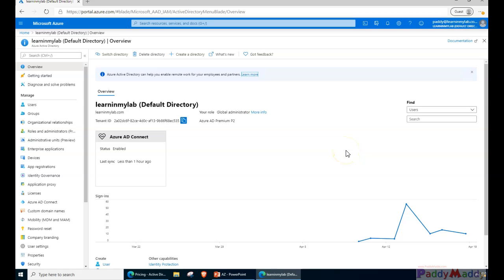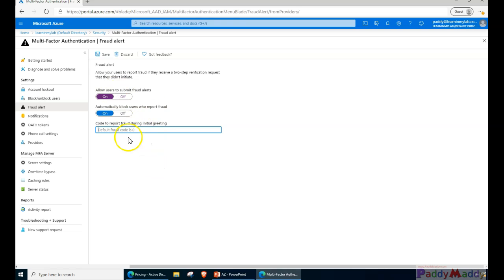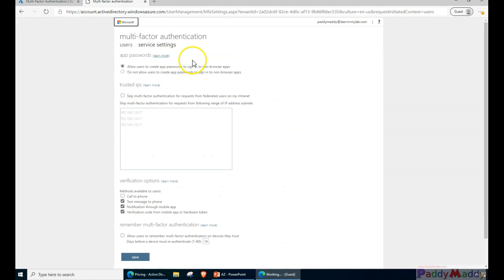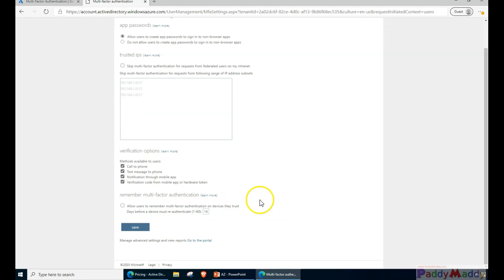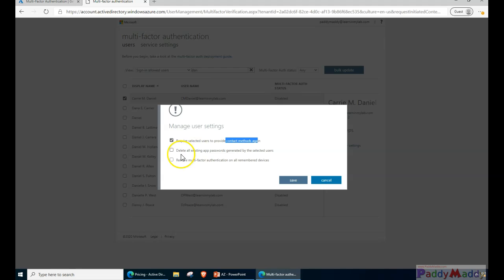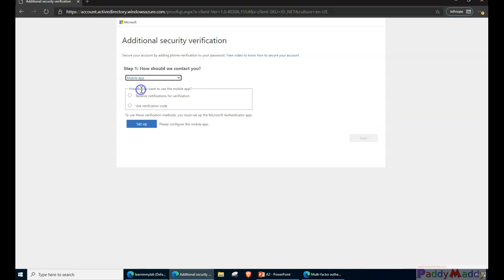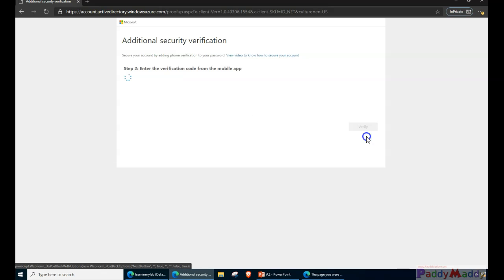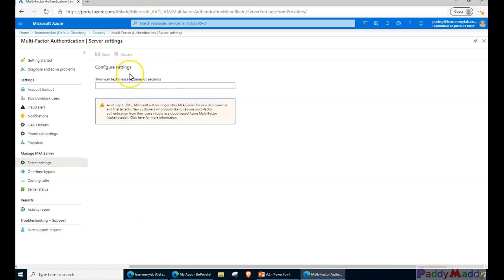Configure Azure AD Multi-Factor Authentication DEMO Step by Step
To customize the end-user experience for Azure AD Multi-Factor Authentication, you can configure options for settings like the account lockout thresholds or fraud alerts and notifications. Some settings are directly in the Azure portal for Azure Active Directory (Azure AD), and some in a separate Azure AD Multi-Factor Authentication portal.

Account lockout
To prevent repeated MFA attempts as part of an attack, the account lockout settings let you specify how many failed attempts to allow before the account becomes locked out for a period of time. The account lockout settings are only applied when a pin code is entered for the MFA prompt.

The following settings are available:

Number of MFA denials to trigger account lockout
Minutes until account lockout counter is reset
Minutes until account is automatically unblocked

Block and unblock users
If a user's device has been lost or stolen, you can block Azure AD Multi-Factor Authentication attempts for the associated account. Any Azure AD Multi-Factor Authentication attempts for blocked users are automatically denied. Users remain blocked for 90 days from the time that they are blocked.

Fraud alert
The fraud alert feature lets users report fraudulent attempts to access their resources. When an unknown and suspicious MFA prompt is received, users can report the fraud attempt using the Microsoft Authenticator app or through their phone.

The following fraud alert configuration options are available:

Automatically block users who report fraud: If a user reports fraud, the Azure AD MFA authentication attempts for the user account are blocked for 90 days or until an administrator unblocks their account. An administrator can review sign-ins by using the sign-in report, and take appropriate action to prevent future fraud. An administrator can then unblock the user's account.

Code to report fraud during initial greeting: When users receive a phone call to perform multi-factor authentication, they normally press # to confirm their sign-in. To report fraud, the user enters a code before pressing #. This code is 0 by default, but you can customize it.

Notifications
Email notifications can be configured when users report fraud alerts. These notifications are typically sent to identity administrators, as the user's account credentials are likely compromised.

OATH tokens
Azure AD supports the use of OATH-TOTP SHA-1 tokens that refresh codes every 30 or 60 seconds. Customers can purchase these tokens from the vendor of their choice.

OATH TOTP hardware tokens typically come with a secret key, or seed, pre-programmed in the token. These keys must be input into Azure AD as described in the following steps. Secret keys are limited to 128 characters, which may not be compatible with all tokens. The secret key can only contain the characters a-z or A-Z and digits 1-7, and must be encoded in Base32.

Programmable OATH TOTP hardware tokens that can be reseeded can also be set up with Azure AD in the software token setup flow.

Phone call settings
If users receive phone calls for MFA prompts, you can configure their experience, such as caller ID or voice greeting they hear.

Custom voice messages
You can use your own recordings or greetings for Azure AD Multi-Factor Authentication with the custom voice messages feature. These messages can be used in addition to or to replace the default Microsoft recordings.

Trusted IPs
The Trusted IPs feature of Azure AD Multi-Factor Authentication bypasses multi-factor authentication prompts for users who sign in from a defined IP address range. You can set trusted IP ranges for your on-premises environments to when users are in one of those locations, there's no Azure AD Multi-Factor Authentication prompt.

End-user experience inside of corpnet
When the trusted IPs feature is disabled, multi-factor authentication is required for browser flows. App passwords are required for older rich client applications.

End-user experience outside corpnet
Regardless of whether trusted IP are defined, multi-factor authentication is required for browser flows. App passwords are required for older rich client applications.

Verification methods
You can choose the verification methods that are available for your users in the service settings portal. When your users enroll their accounts for Azure AD Multi-Factor Authentication, they choose their preferred verification method from the options that you have enabled.

The remember Multi-Factor Authentication feature lets users can bypass subsequent verifications for a specified number of days, after they've successfully signed-in to a device by using Multi-Factor Authentication. To enhance usability and minimize the number of times a user has to perform MFA on the same device, select a duration of 90 days or more.